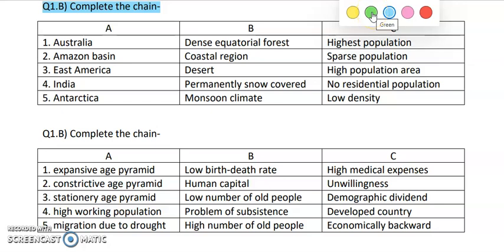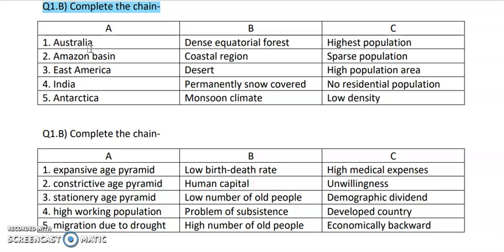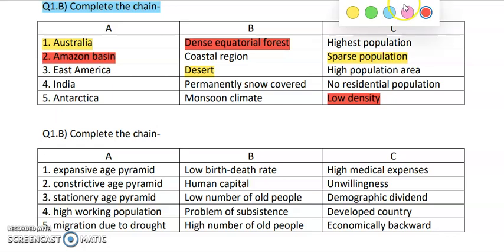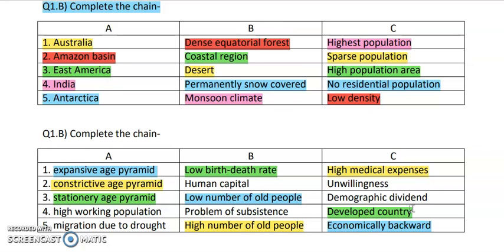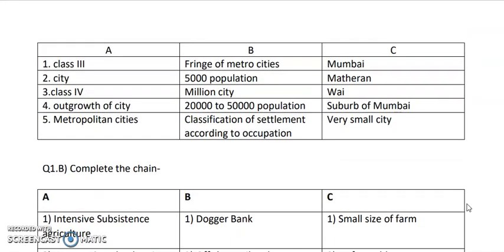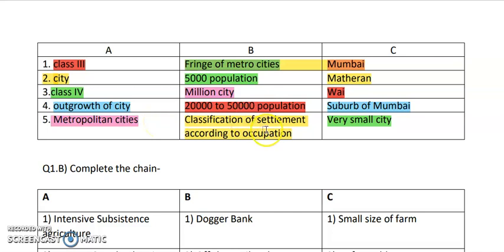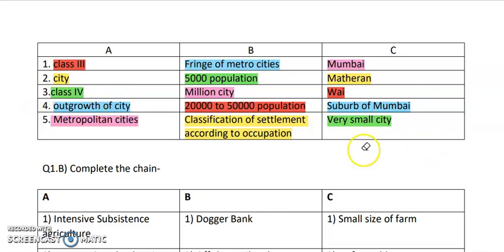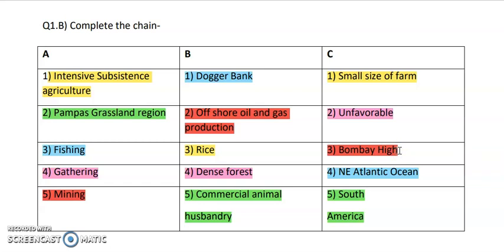12th SCI/ART HSC MAHA BOARD IMP GEOGRAPHY FULL SOLVED QUESTION BANK Q.1)COMPLETE THE CHAIN(PART-1)